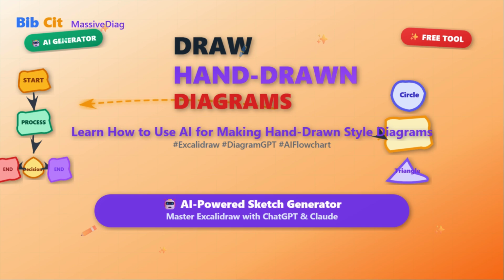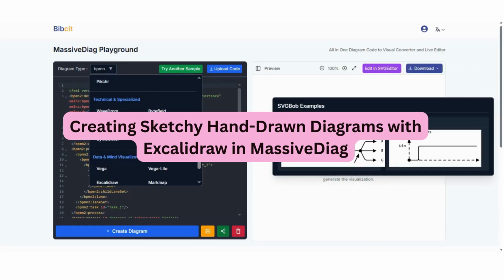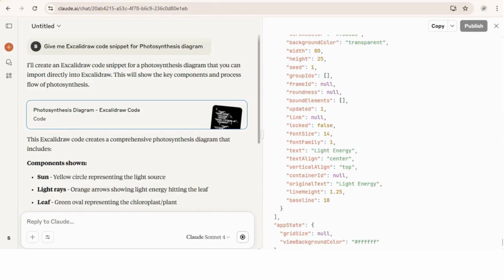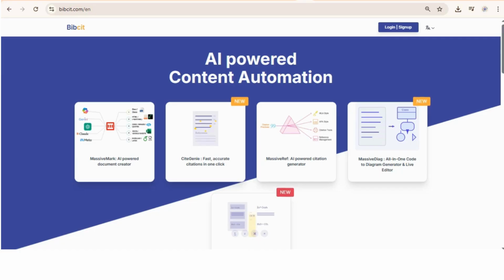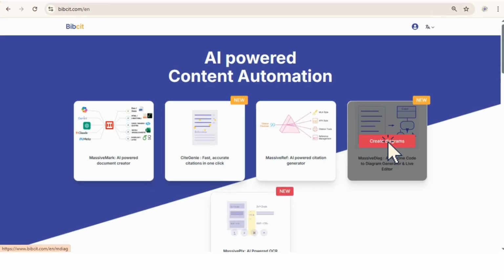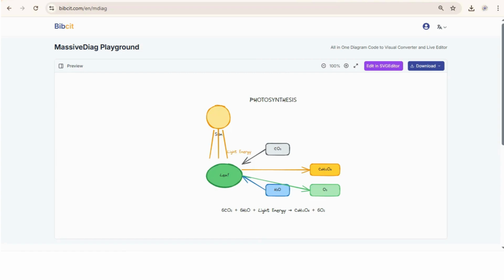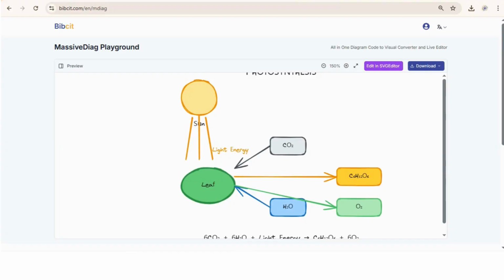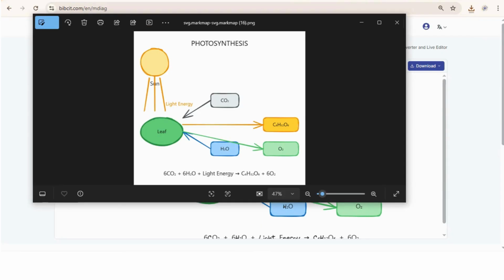Learn to Create Diagrams with AI and MassiveDiag: Part 1 Hand Drawn Diagrams with Excalidraw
AI-Powered Excalidraw Tutorial: Create Hand-Drawn Style Diagrams & Flowcharts with ChatGPT/Claude/LLM
Master Hand-Drawn Diagram Creation with AI! Complete Excalidraw Tutorial Using ChatGPT, Claude & MassiveDiag
Learn how to create stunning hand-drawn style diagrams and flowcharts using AI-powered tools! This comprehensive tutorial shows you exactly how to generate professional Excalidraw diagrams using ChatGPT, Claude, and other LLMs through MassiveDiag - the ultimate diagram code converter.
🚀 What You'll Learn:
✅ How to generate Excalidraw diagram code using AI chatbots (ChatGPT, Claude, Gemini)
✅ Create hand-drawn style flowcharts that look professionally sketched
✅ Edit and customize Excalidraw diagrams with AI assistance
✅ Use MassiveDiag as your go-to diagram generator and code converter
✅ Transform text descriptions into visual hand-drawn diagrams instantly
✅ Best prompts for generating different diagram types (flowcharts, wireframes, mind maps)
✅ Export your diagrams to multiple formats (PNG, SVG, PDF)
🎯 Perfect For:

Developers wanting hand-drawn style documentation diagrams
Students creating study flowcharts and concept maps
Business professionals making presentation diagrams
Content creators needing quick visual explanations
Anyone who loves the aesthetic of hand-drawn diagrams but wants AI efficiency

🛠️ Tools Covered:

MassiveDiag: Advanced diagram code processor supporting 30+ diagram types
Excalidraw: Popular hand-drawn style diagramming tool
ChatGPT: For generating diagram descriptions and code
Claude: Alternative AI for complex diagram logic
Gemini: Google's AI for diagram generation

💡 Why Hand-Drawn Style Diagrams?
Hand-drawn diagrams are more engaging, feel less intimidating than rigid technical diagrams, and are perfect for brainstorming, education, and creative presentations. With AI + Excalidraw, you get the best of both worlds: the organic feel of sketched diagrams with the precision of AI-generated logic.
🔥 Key Features of This Method:

Generate diagrams 10x faster than manual drawing
Consistent hand-drawn aesthetic across all diagrams
Easy editing and iteration with AI assistance
Professional results without drawing skills
Multiple export formats for any use case
Free tools with powerful capabilities

📊 Diagram Types You'll Master:

Flowcharts and process diagrams
System architecture diagrams
User journey maps and wireframes
Mind maps and brainstorming visuals
Network diagrams and org charts
Educational concept maps
Project planning diagrams

⚡ Quick Start Process:

Describe your diagram concept to ChatGPT/Claude
Generate Excalidraw-compatible code
Paste code into MassiveDiag processor
Instantly preview your hand-drawn style diagram
Edit and refine with additional AI prompts
Export in your preferred format
🌟 Why This Matters:
Traditional diagramming tools can be complex and time-consuming. This AI-powered approach revolutionizes how we create visual content - combining the intuitive appeal of hand-drawn aesthetics with the speed and consistency of artificial intelligence.
Mermaid diagrams, PlantUML, and other diagram formats supported by MassiveDiag!